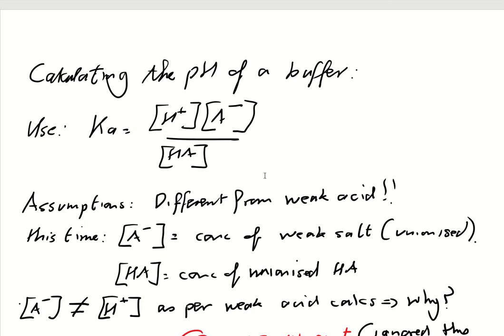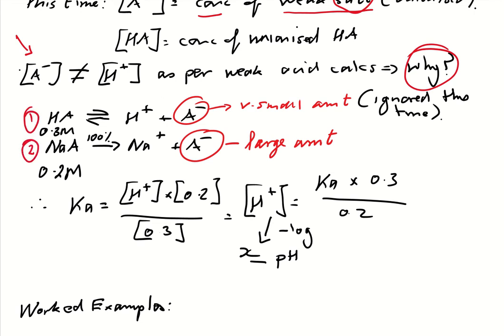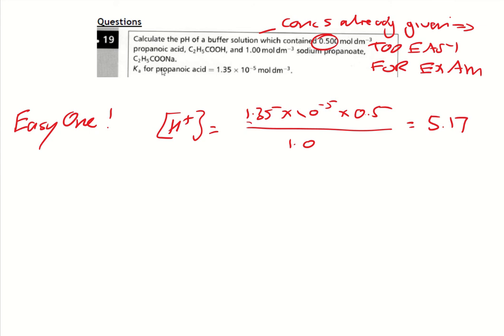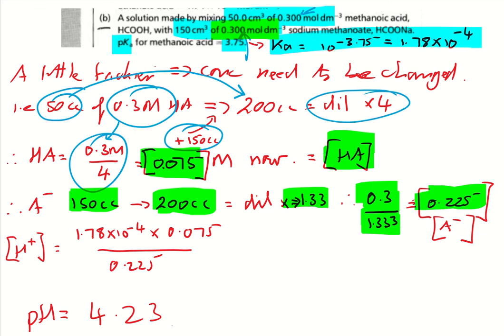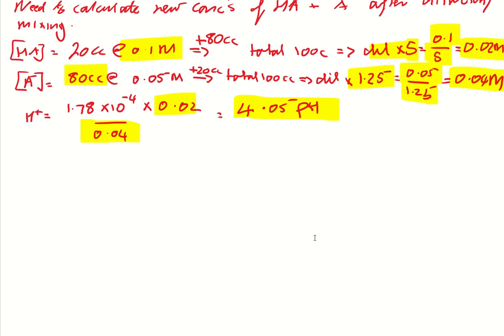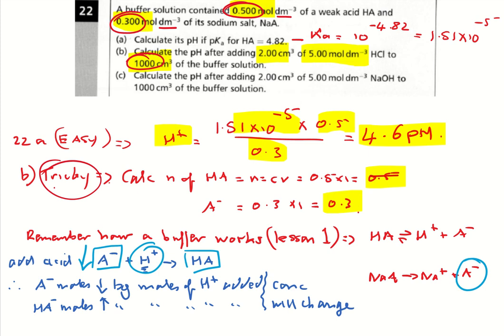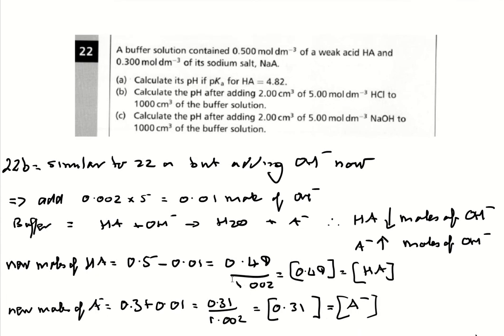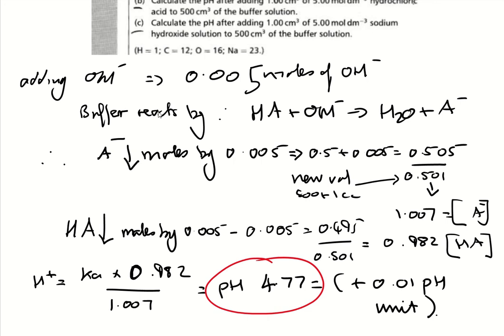A2 Acid-base. Buffers. Lesson 4. Calculate the pH of a buffer made of a weak acid and its salt.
How to calculate the pH of a buffer made from a weak acid and its salt as well as how to calculate the pH change of a buffer if you add some acid or alkali.